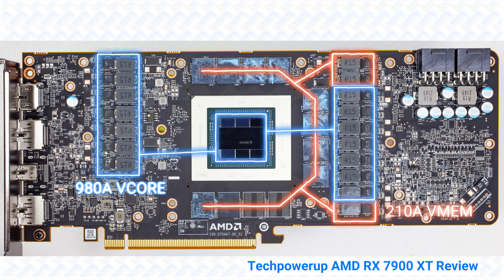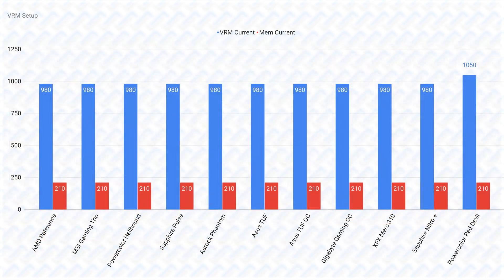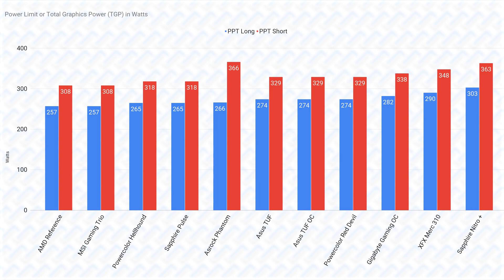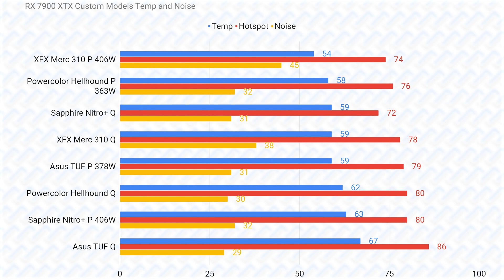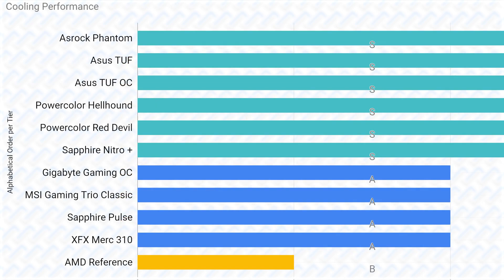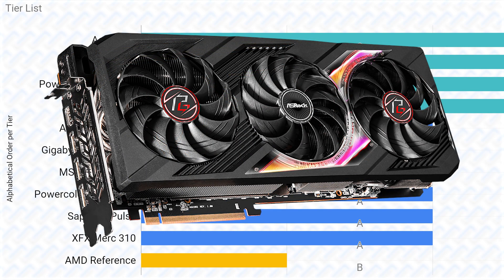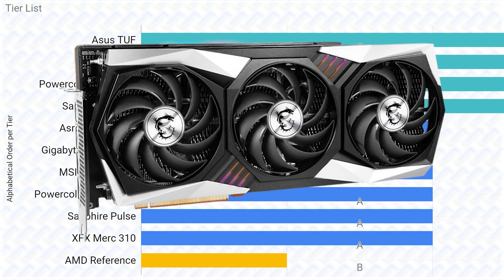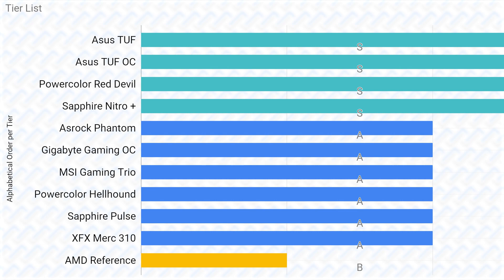Which RX 7900 XT to BUY and AVOID?! | 11 Cards Compared! Asus, Asrock, Sapphire, Powercolor, XFX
Which is THE BEST RX 7900 XT? Let's compare the VRMs, Power Limits and Cooling performance of these different models!

Thanks to all the reviewers mentioned in this video for their extensive testing and sharing of information! PLEASE do check out the reviews shown in this video yourself to make your own decision better.

Timestamps:
00:00 - Intro
00:26- VRMs
01:19 - Power Limits
04:29 - Temperature and Noise Data
07:05 - Cooling Tier List
08:15 - The RX 7900 XT Tier List

Card Compared:
Asrock Phantom Gaming
Asus TUF Gaming
AMD Reference MBA
Gigabyte Gaming OC
Sapphire Pulse
Sapphire Nitro+
Powercolor Hellhound
Powercolor Red Devil
XFX Merc 310